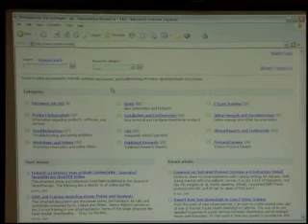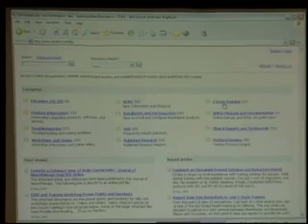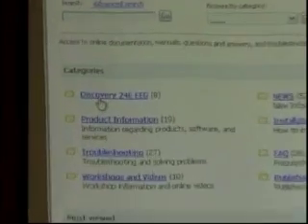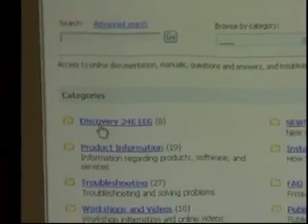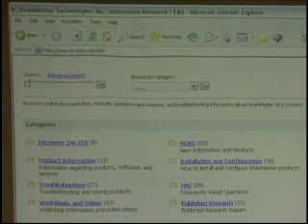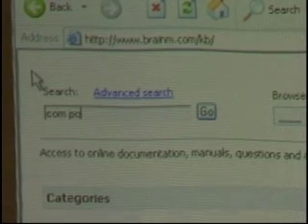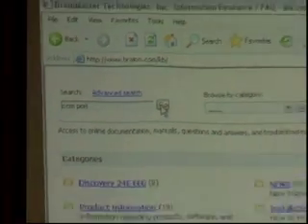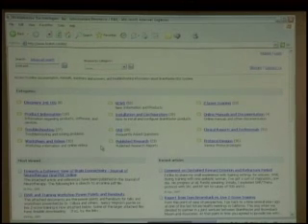3.4 Software Pt.2: The Knowledgebase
How to use the Knowledgebase